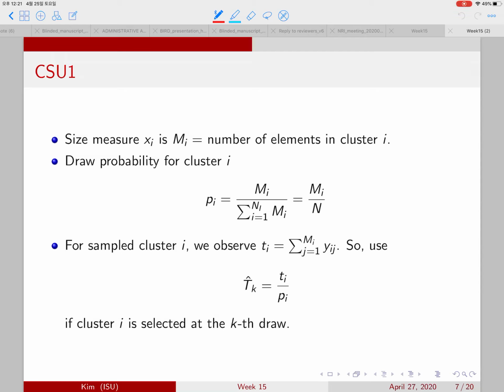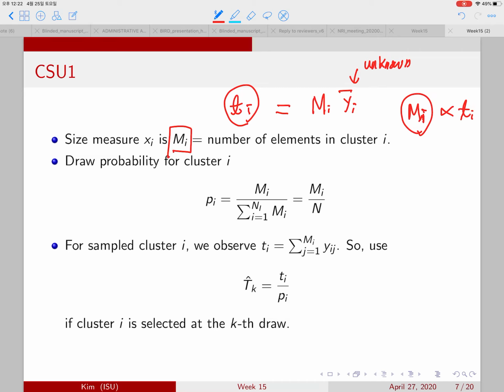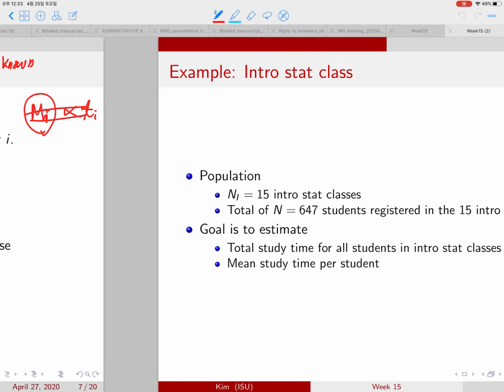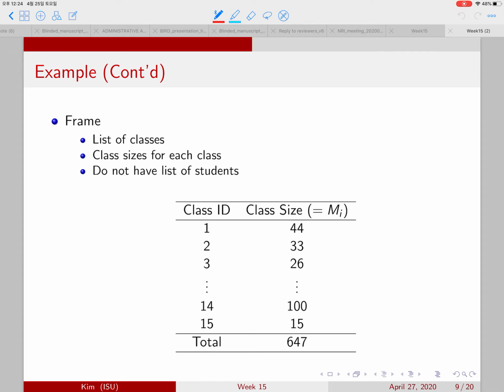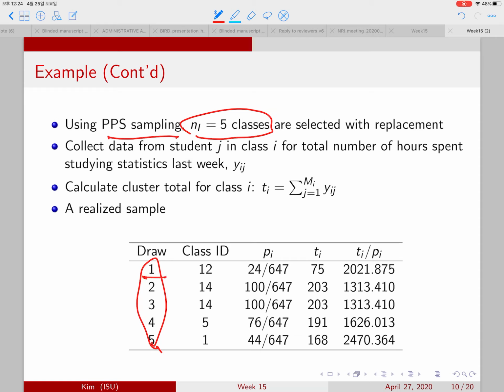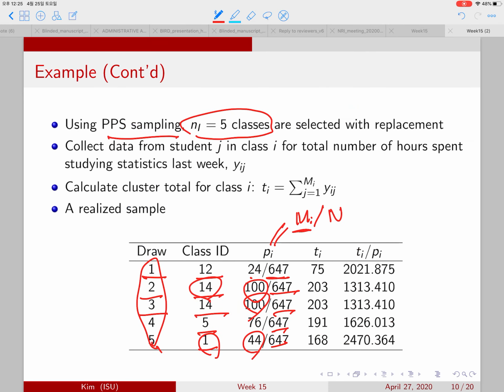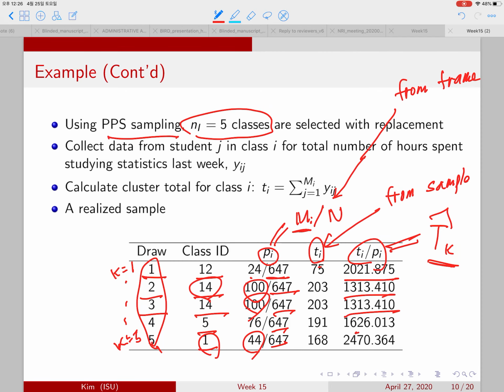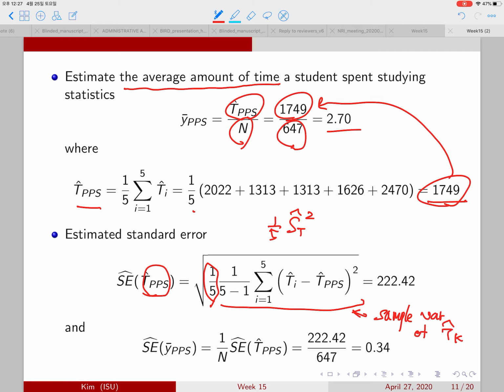Stat 421: Week 15 (Part 2)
Unequal prob cluster sampling: CSU1